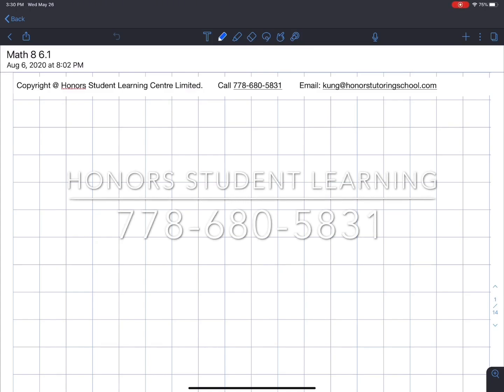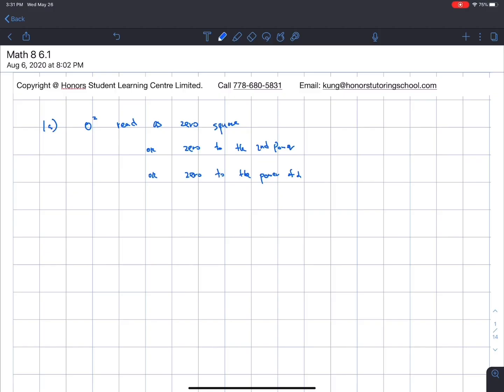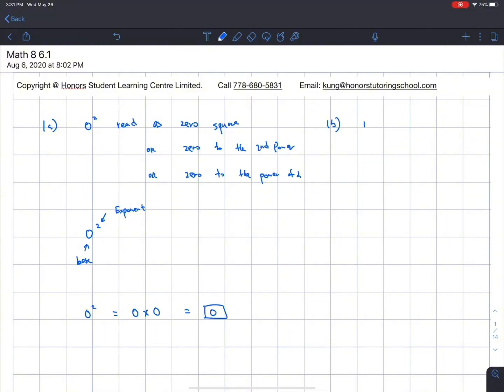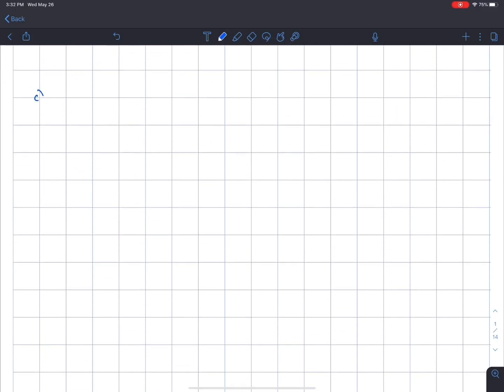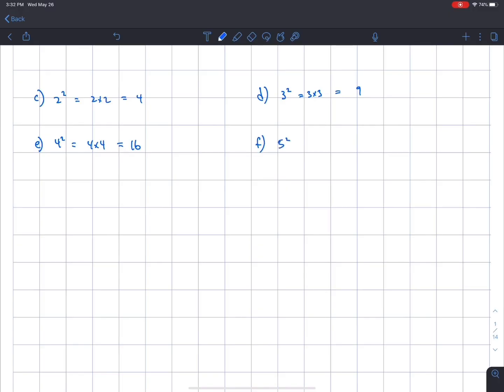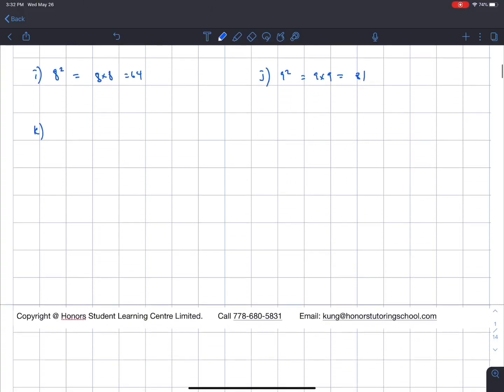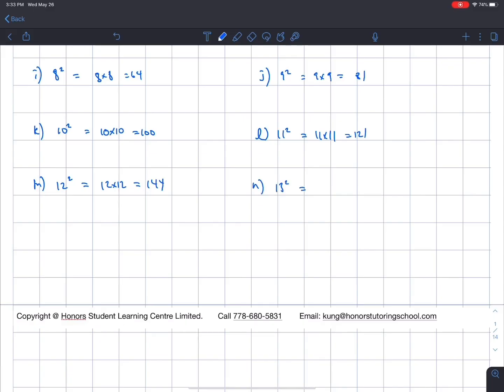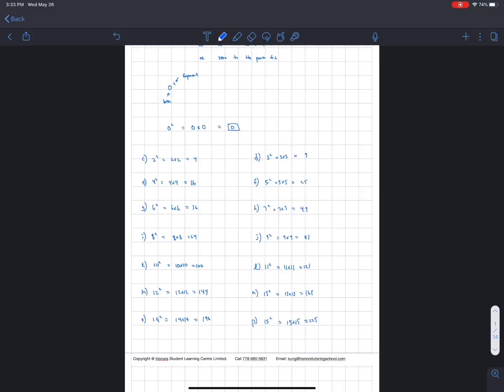math 8 6.1 Question 1